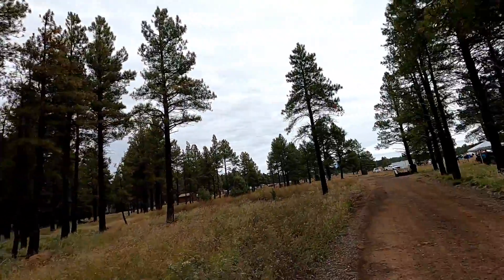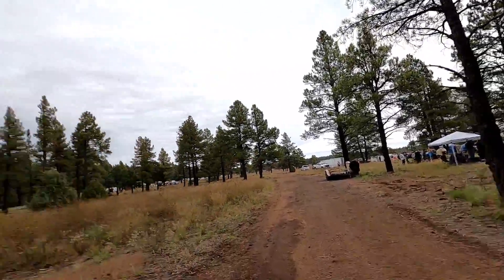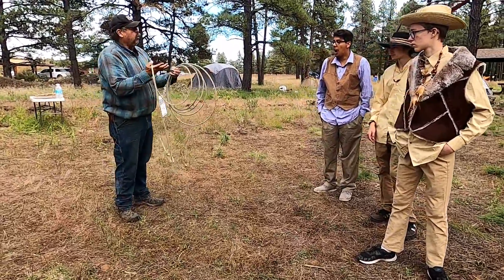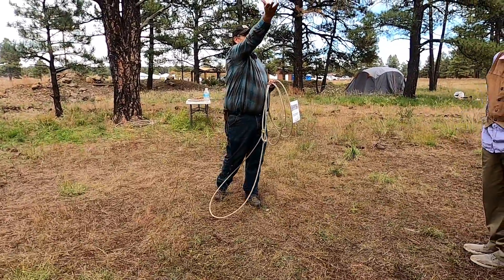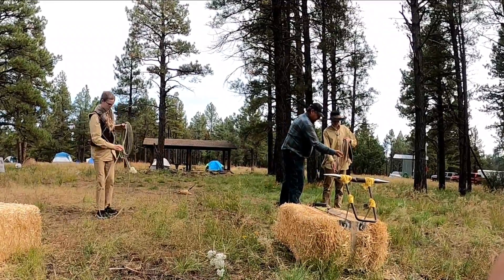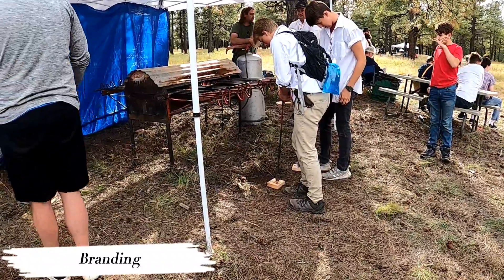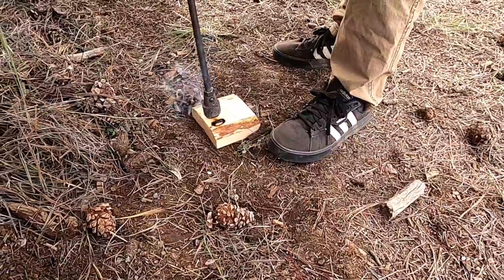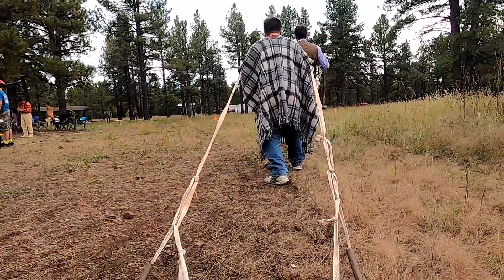3 Day Mountain Man Rendezvous - Part 1!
This was an activity held by my church for young men that lasted 3 days- to experience what it would be like to live the life of the American Mountain Man.

Mountain Men were explorers and fur trappers that ventured past the Mississippi river into the unknowns.

Some of the more well know explorers of these times were Louis and Clark as well as John Coulter.

Scenes:
@2:06  4 way tug of war
@2:47  Lassoing
@6:40  Branding
@8:00  Gold panning
@8:42  Cow hide drag
@9:32  Bucking barrel